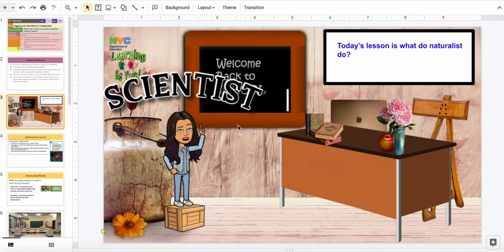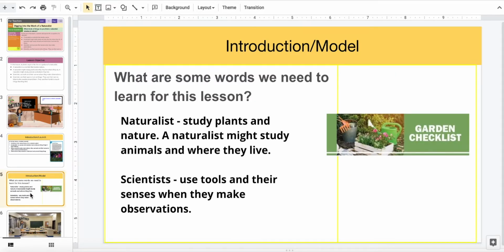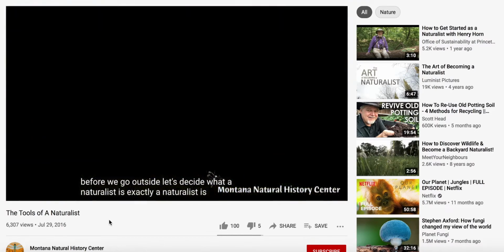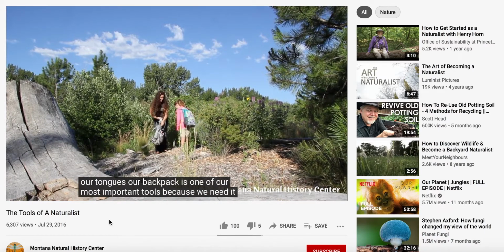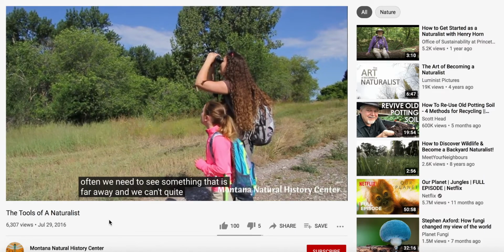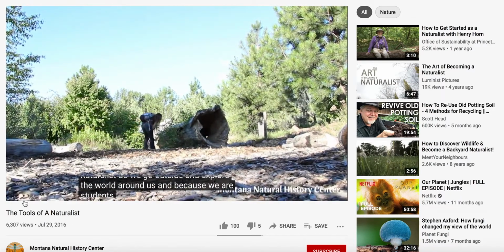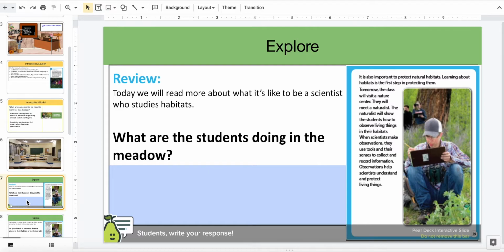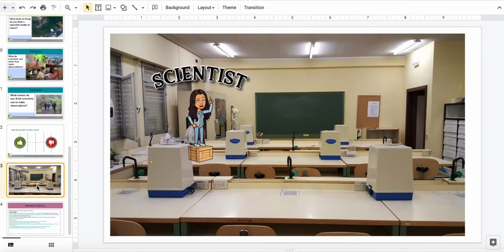422_Science_Grade2_Unit1_PlantsAnimals_130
In this lesson, students explore the the occupation of a naturalist.
A naturalist is a scientist that studies nature.
A naturalist might study plants and why they live where they do. A naturalist might study animals and what kinds of animals live where.
Scientists use tools and their senses when they make observations.
Scientists use their eyes to look at things. They use their ears to listen to the sounds around them. They use their hands to touch things that they find.